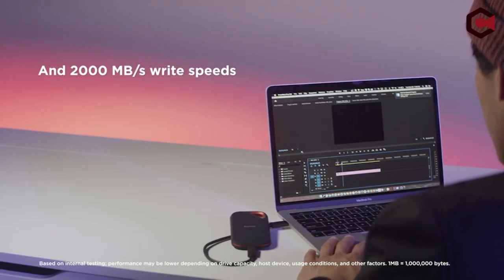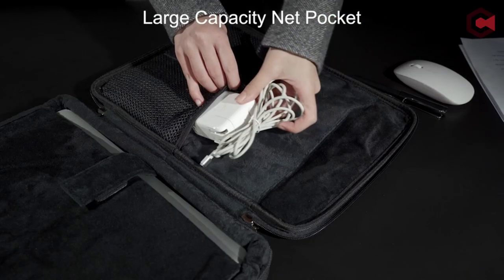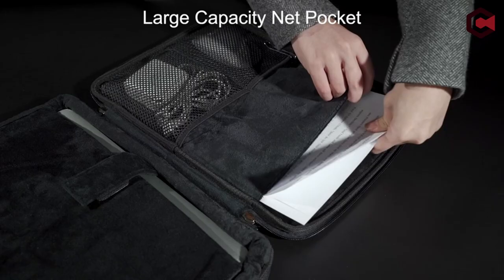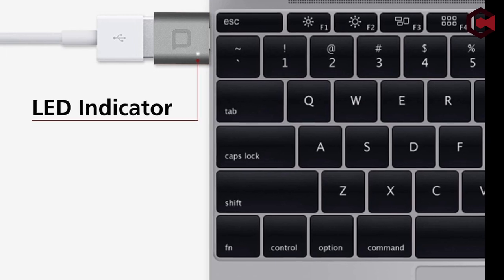12 Best MACBOOK Air M2 ACCESSORIES 2024! 🔥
Let's talk about the Best Macbook Air M2 Accessories 2024. I have made a list of Best Macbook Air M2 Accessories which will help you decide which one to choose.

Quick Links: ✅✅✅

Best Macbook Air M2 Accessories Introduction 0:00

1: tomtoc 360 Protective Laptop Shoulder Bag For 13-Inch MacBook Air 8:26

The best MacBook Air cases will not only protect your MacBook Air's lovely finish from scratches and scuffs, but will also allow you to personalise your Mac notebook.

I have prepared this video guide to Best Macbook Air M2 Accessories 2 to give you the ins and outs to help you make the right choice. So let's get started.